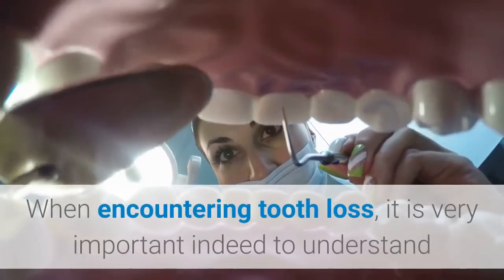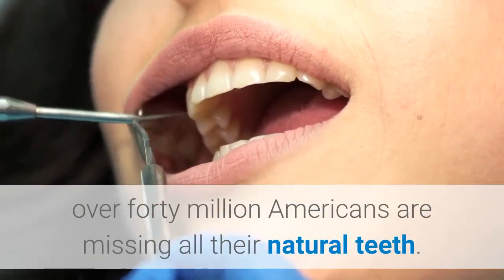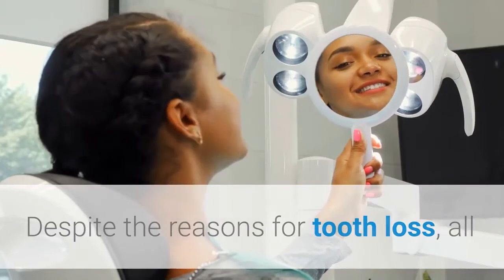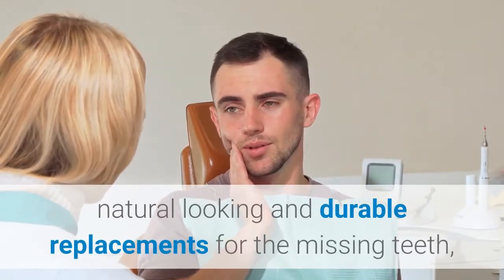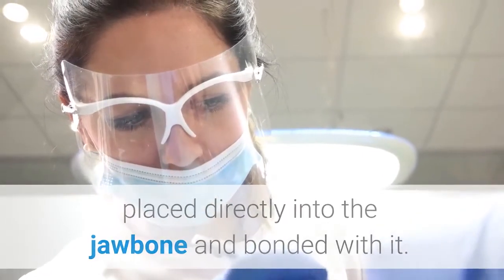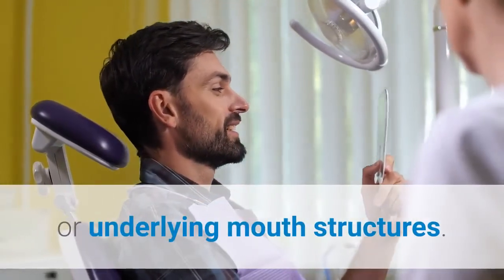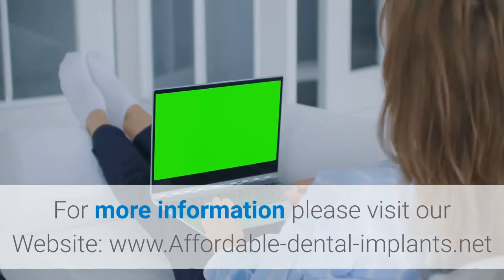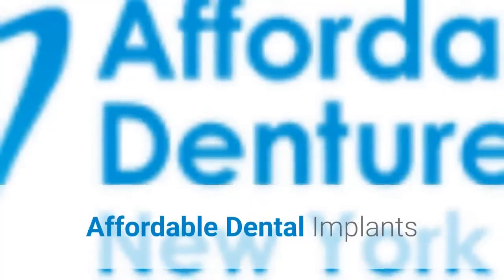zoom whitening Ozone Park | Affordable Dental Implants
Affordable Dental Implants
When encountering tooth loss, it is very important indeed to understand that the problem is very common among Americans. According to American Dental Association, over forty million Americans are missing all their natural teeth. Unfortunately, there are a variety of reasons why it happens, starting from bad habits or improper oral hygiene and finishing with comprehensive infections, aging or even accidents. Despite the reasons for tooth loss, all that we want is to get the least discomfort as possible out of it, so obviously, the best way to deal with this issue is to find a perfect artificial replacement.

Over the years, Affordable Dental Implants proved to be the most reliable, natural looking and durable replacements for the missing teeth, however it is important to understand what Affordable Dental Implants are and how you can benefit from them.

Affordable Dental Implants are artificial teeth roots, placed directly into the jawbone and bonded with it.
Because of the way, Affordable Dental Implants are installed, they give a perfect feeling of wearing natural teeth. They don’t slip or move, which is why Affordable Dental Implants don’t damage any surrounding don’t tissues or underlying mouth structures. So, if you are looking for perfect, natural looking and feeling missing teeth replacement, Affordable Dental Implants are the right choice for you!